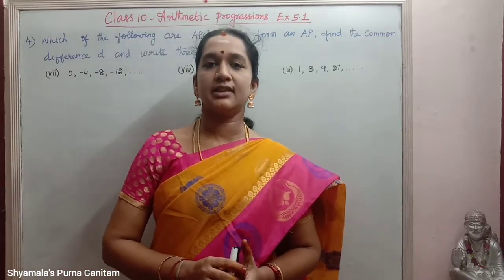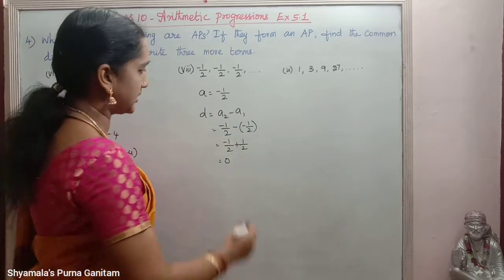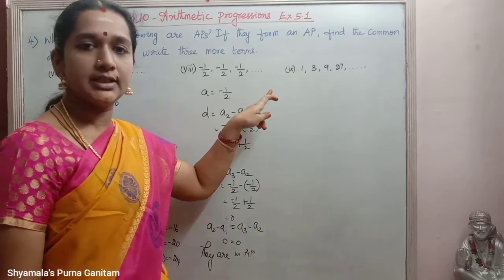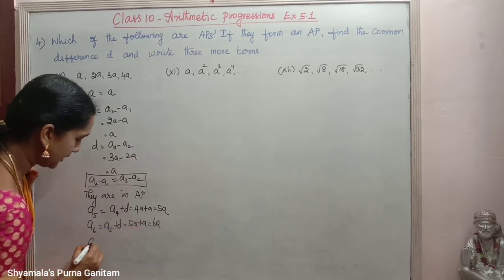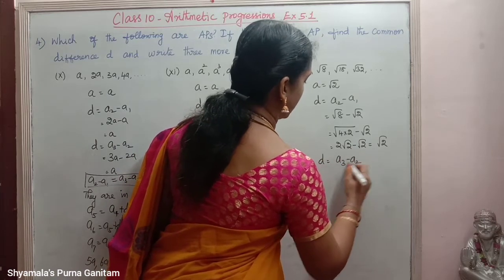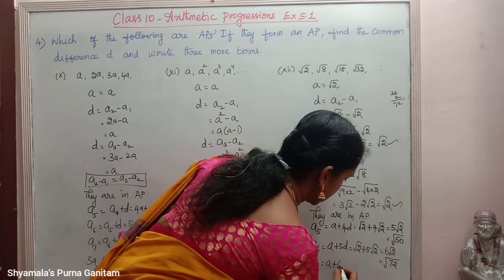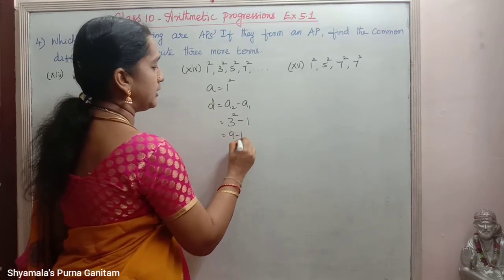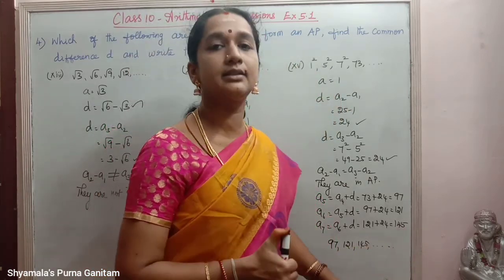CBSE Class 10 Arithmetic Progression Ex 5.1